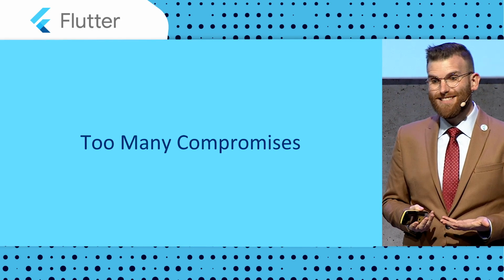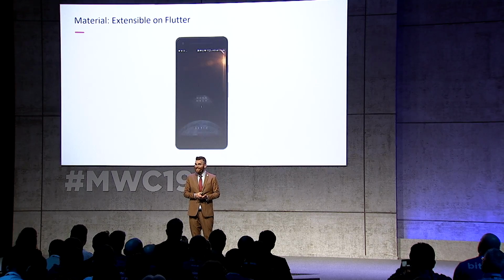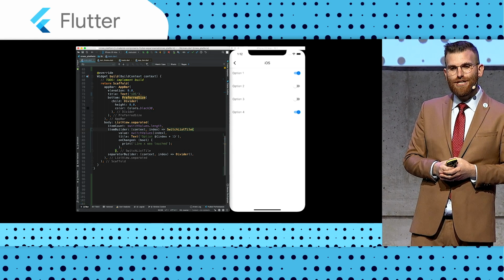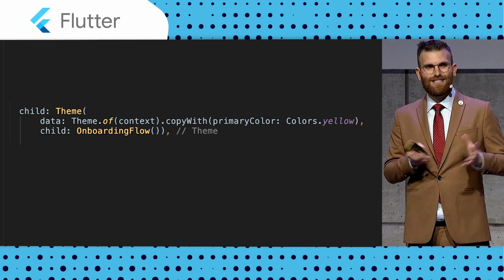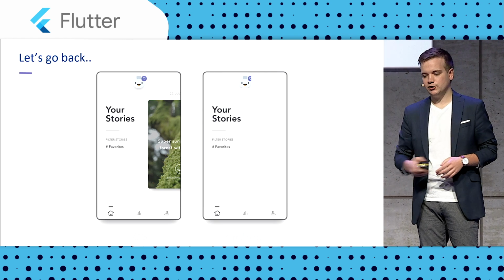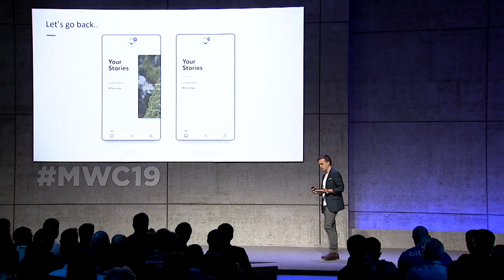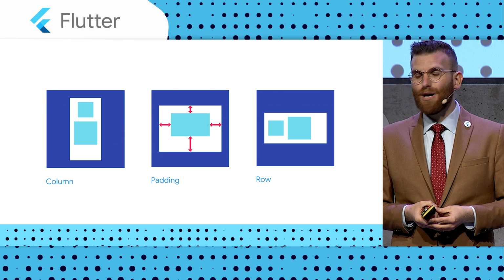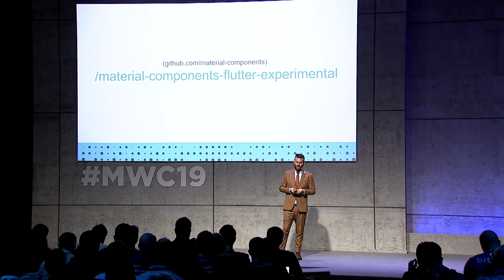Flutter for Design (Mobile World Congress ‘19)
The Designer + Developer relationship is constantly evolving and critical for app experience success. Watch this session to learn more about Flutter's expressive and flexible widgets as well as the evolution of design engineering in Flutter.

Speakers:

Will Larche
Lead Flutter Engineer in Material Design @ Google

Jacob Kristensen
Founder & CPO @ Reflectly